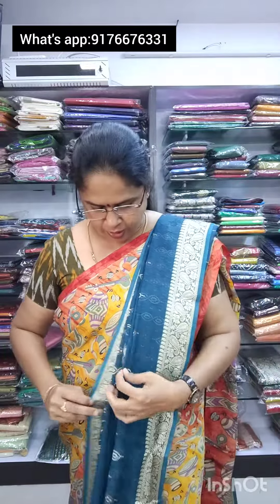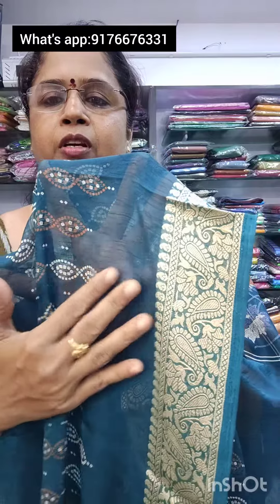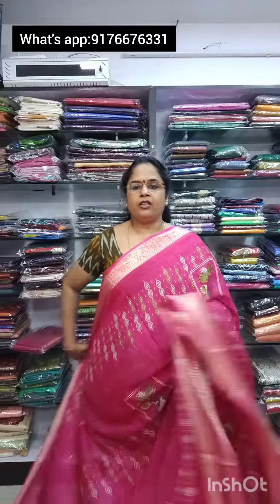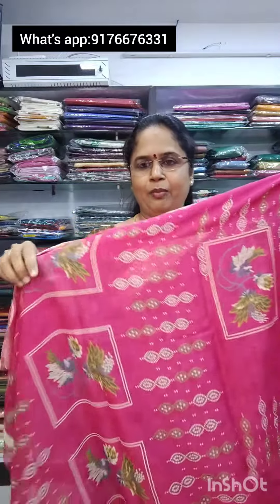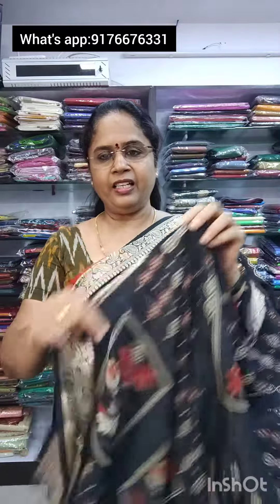Designer chiffon sarees. ||. RS. 1050+shipping. ||. 22 MAR 2024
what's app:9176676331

SHOP ADDRESS
AMBARA SAREES
NO. 2/33, SAI NAGAR 1ST MAIN ROAD VIRUGAMBAKKAM CHENNAI 92

EXCHANGE POLICY

EXCHANGE ALLOWED ONLY IF PRODUCT IS DAMAGED OR INCORRECT PRODUCT DELIVERED

THERE MIGHT BE SLIGT DIFFERENCE IN COLOUR DUE TO CAMERA